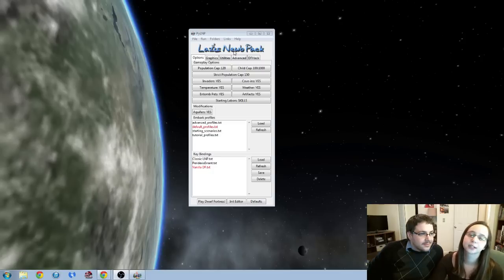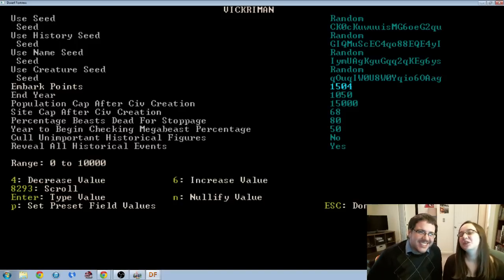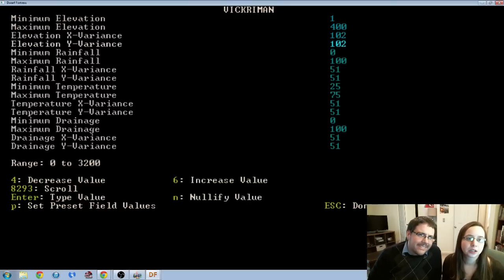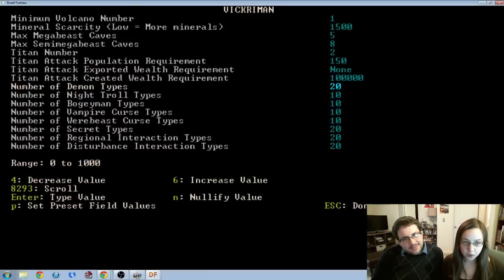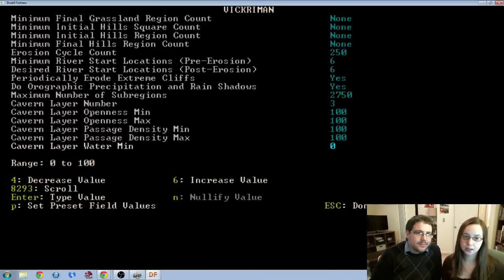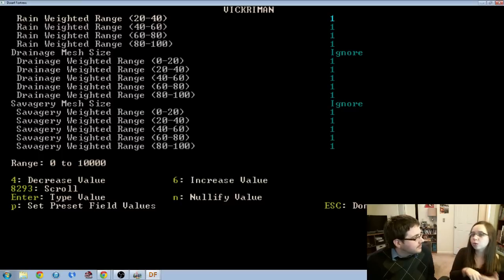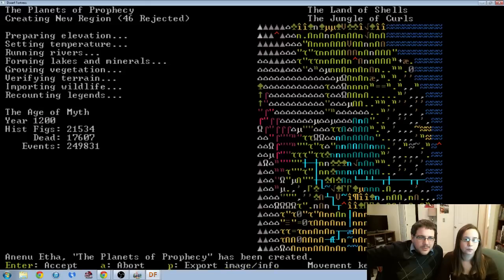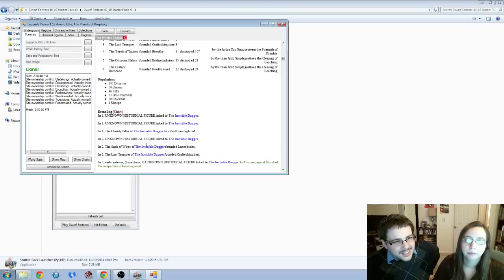Advanced World Gen Tutorial for Co-op Dwarf Fortress Series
In this bonus episode, we go over the feature of advanced world generation. My wife shows me how the shape the world to my liking, mwa haha!  If you have never used advanced world gen before, this is a great video to help explain some of the more obtuse elements.

We also show you how to set up and use Legends Viewer, a utility that helps you view all the procedurally generated history of your Dwarf Fortress game.

This game is excellent and made by one guy and his brother who offer the game for free and live off donations. If you like this video, please consider donating to support development at the official website listed below.

Audio is from the Soundsense Add-on to Dwarf Fortress, which is included in the Starter Pack above.